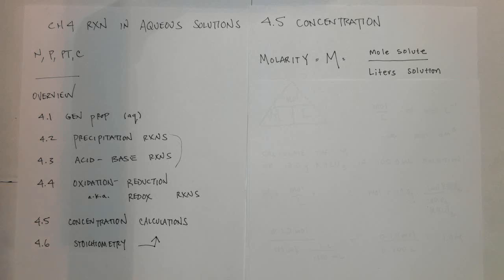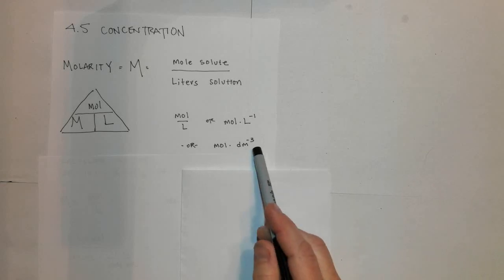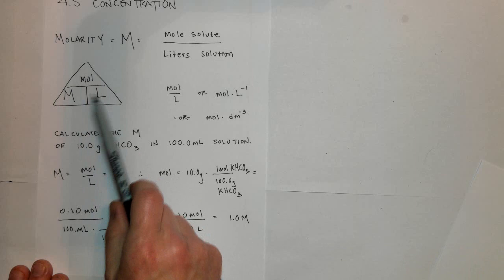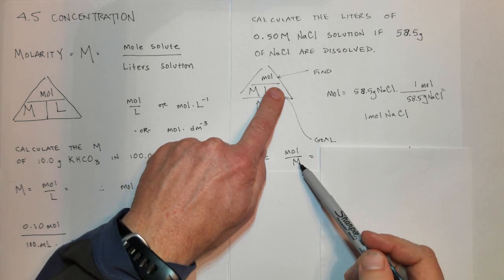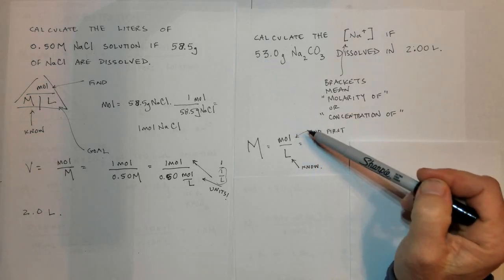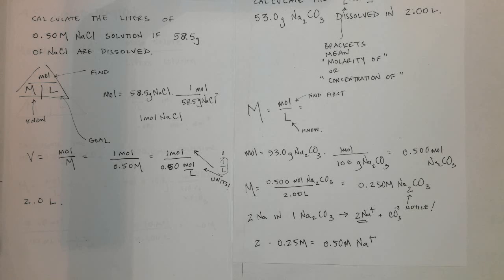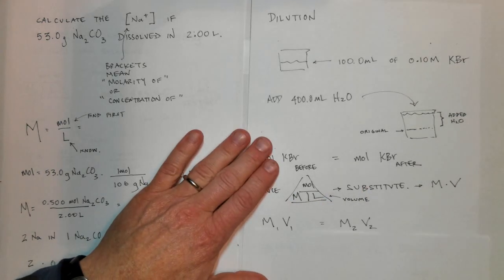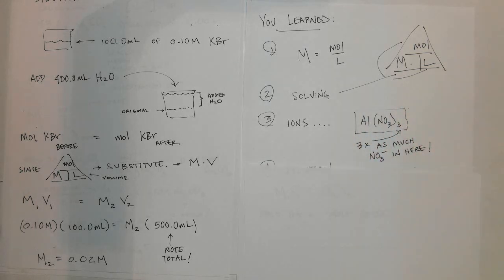Ch4.7 2020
chemistry education